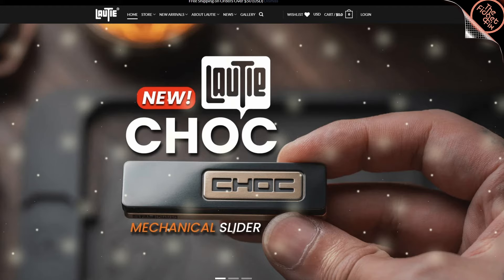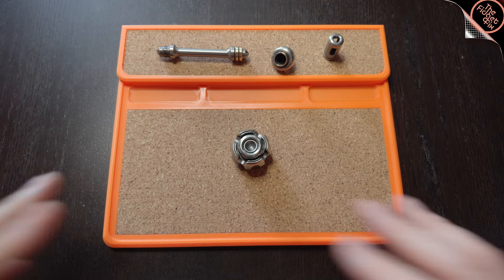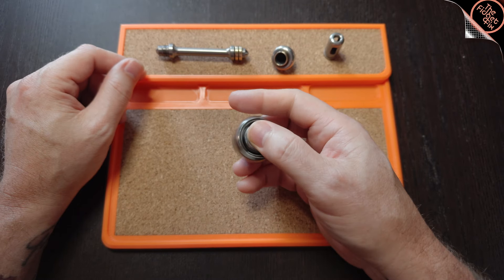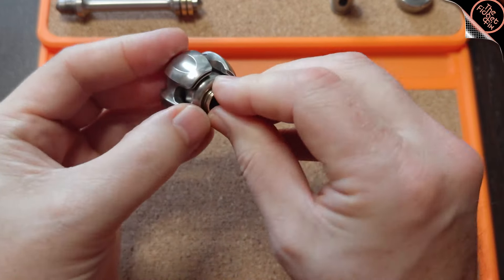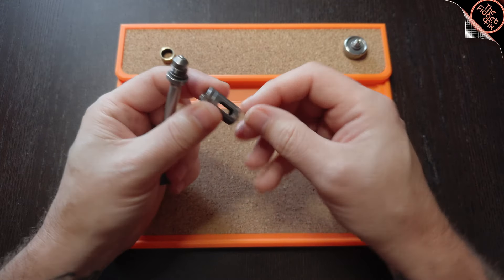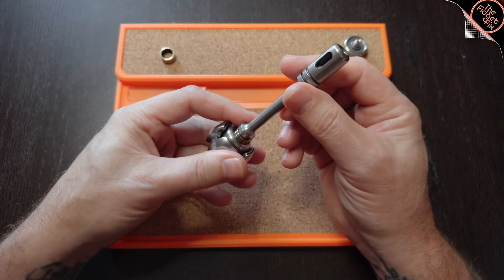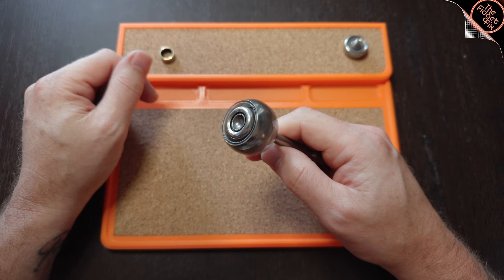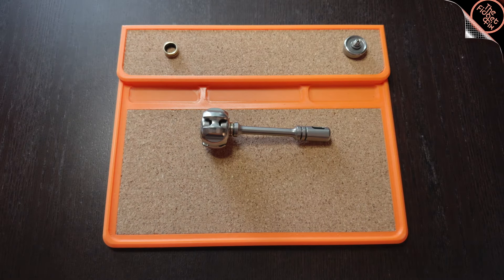A review of the Noize C Nano fidget spinner by Lautie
and
BIG WHITE EDC